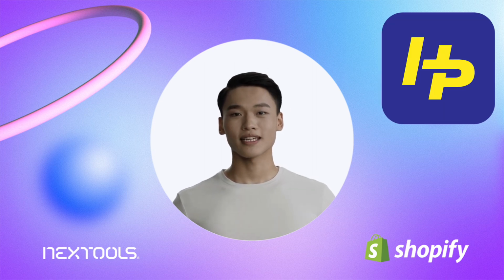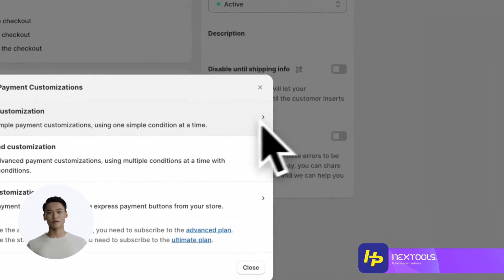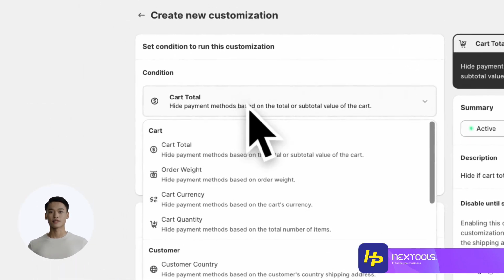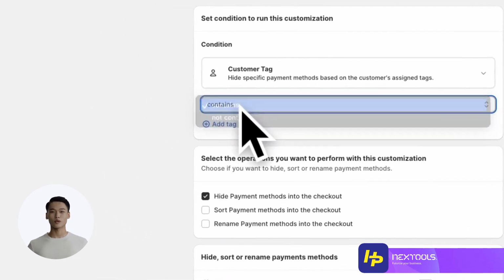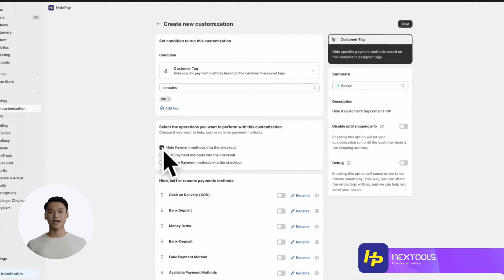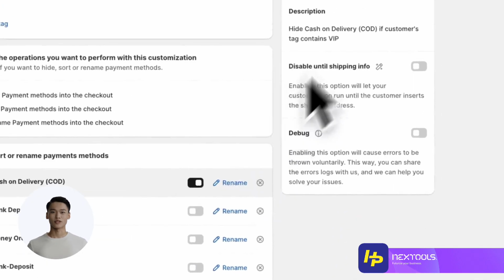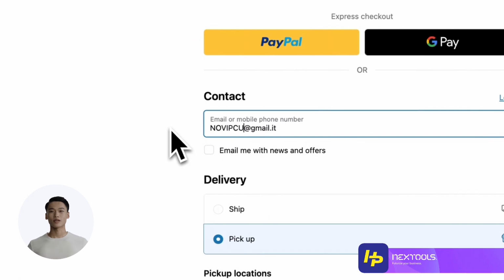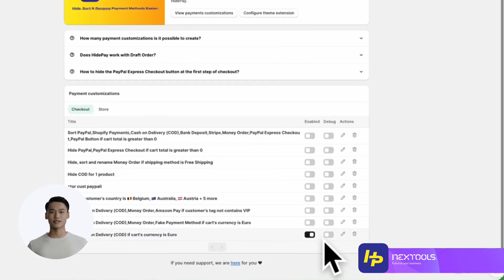Mastering HIDEPAY: Customize Payment Options by Customer TAG in Shopify!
Get ready to take control of your checkout experience like never before with HidePay – the ultimate solution to customize payment methods based on your customers' tags. 🛒💳

In this groundbreaking tutorial, we're thrilled to unveil how HidePay empowers you to personalize payment options tailored to each customer's unique characteristics. Say goodbye to generic checkout experiences and hello to personalized perfection! 💼✨

💳 Ready to Personalize Your Payment Methods? 🎉 Install HidePay now and unlock the potential to customize your checkout to suit your unique needs and preferences.

With HidePay, you're not just processing transactions – you're crafting memorable experiences that keep customers coming back for more! 💪

Join us on this journey to elevate your Shopify store's checkout process with HidePay. Let's make every transaction a breeze and ensure your customers keep coming back for more! 🛍️💻

Chapters HIDEPAY

00:00 Intro
00:11 First TAG Customization
00:23 Selecting TAG
00:42 Test on the store
00:54 Final Hint and Info